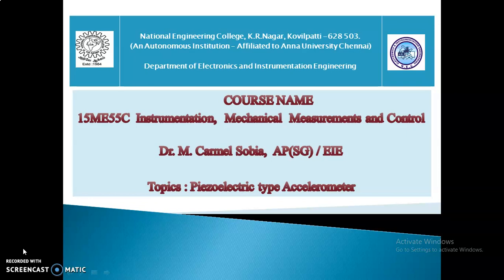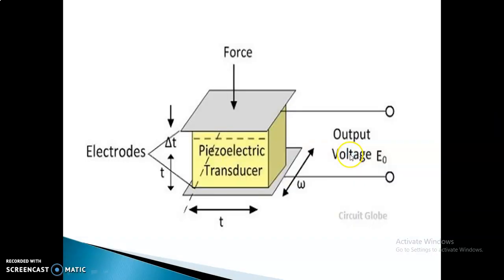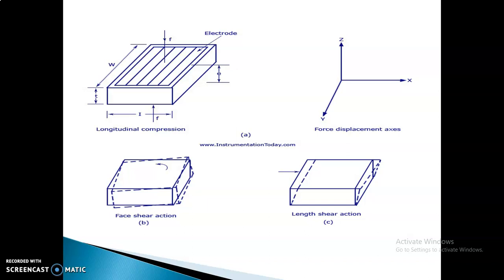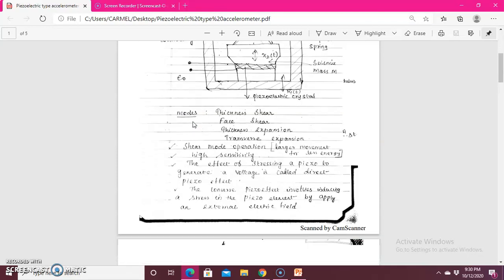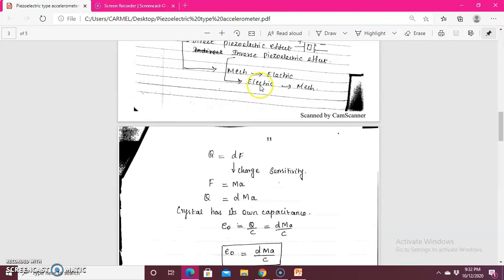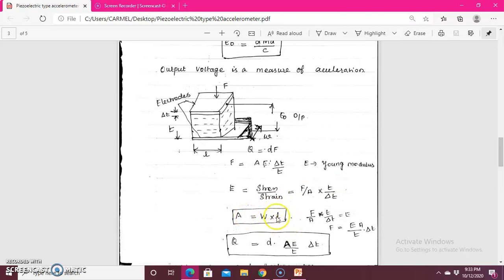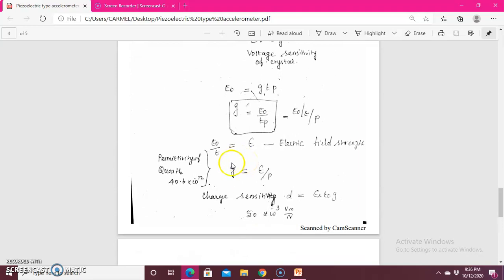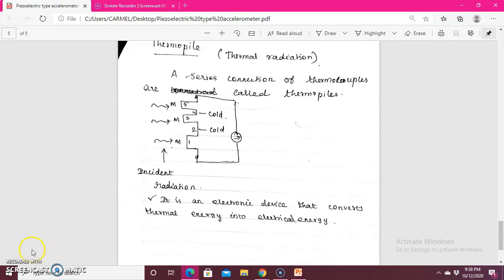Piezoelectric Type Accelerometer